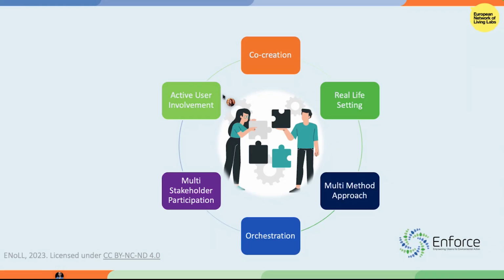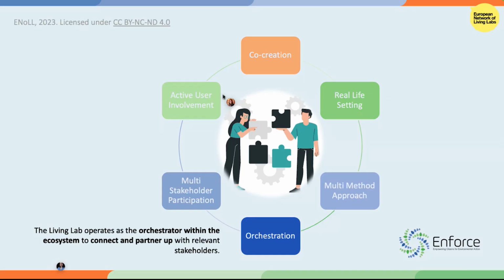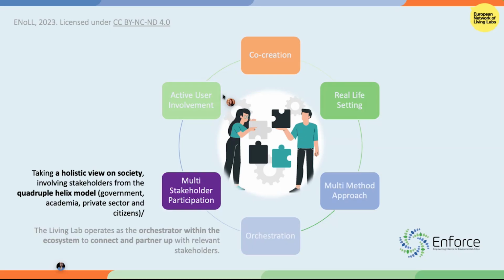Key Components of Living Labs | Co-Creation & Real-Life Experimentation | ENoLL Training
Presenter: Noemi Caiazzo, European Network of Living Labs (ENoLL)

What makes a Living Lab truly effective?

This training video explores the core components that define the Living Lab approach, including:

• Co-creation processes
• Real-life experimentation environments
• Active user involvement
• Multi-stakeholder participation
• Orchestration
• Multi-method innovation approaches

By the end of this session, you will understand how these elements work together to enable inclusive, participatory, and sustainable innovation.

This video is part of an open educational series on Living Labs.

🎯 ENFORCE is an EU-funded Horizon Europe project supporting communities and researchers in using data and digital tools to protect environmental rights and strengthen accountability.